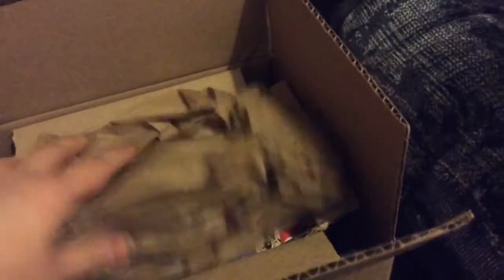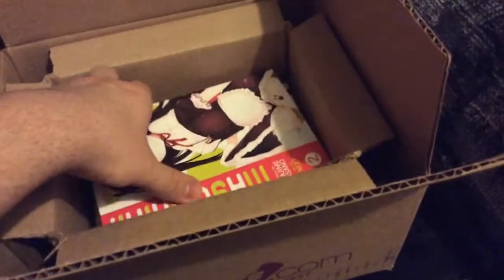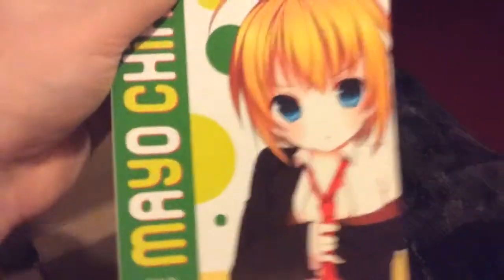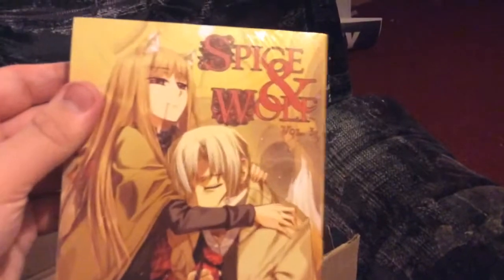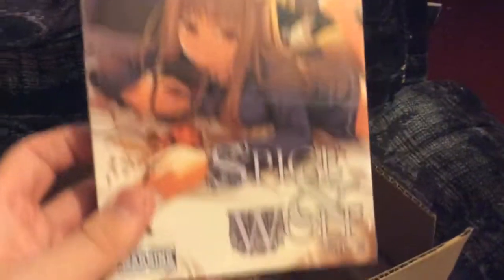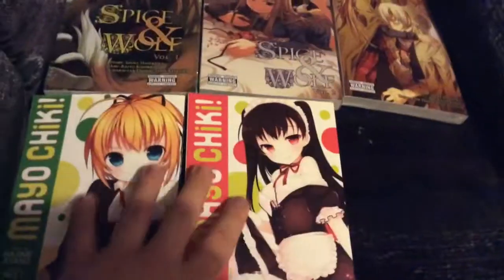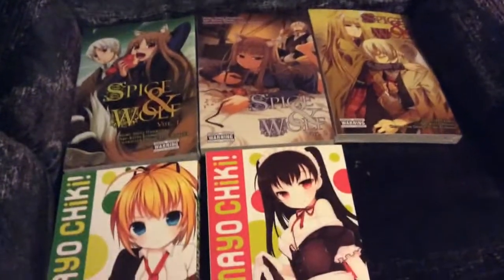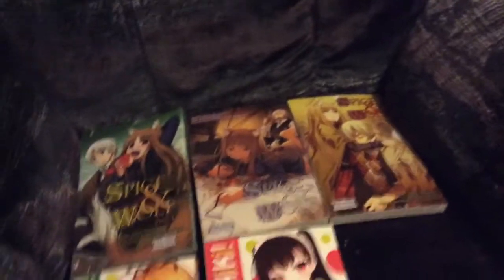Unboxing #5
I got my fifth package for you guys. Let me know what you think